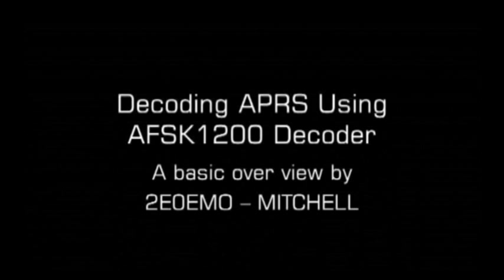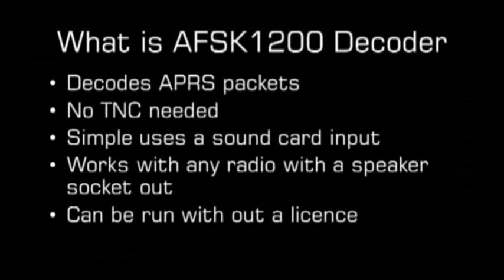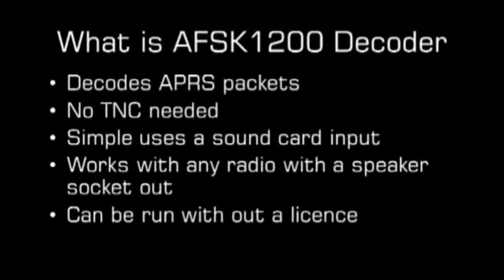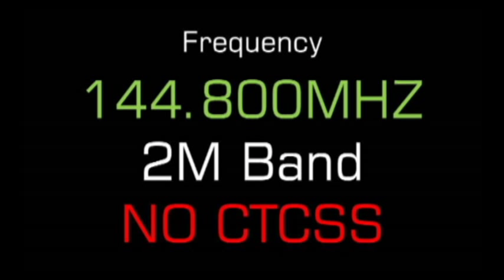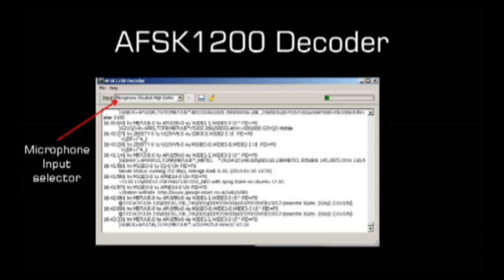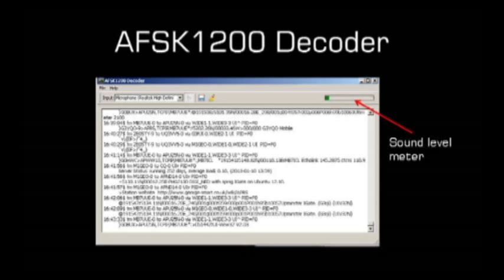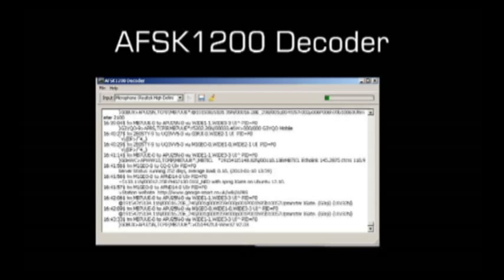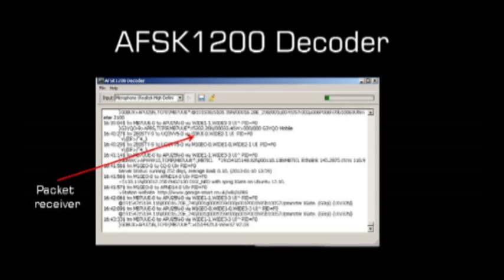Using AFSK1200 decoder for APRS decoding. Ham Radio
This is a basic presentation of how to use the AFSK1200 packet decoder for APRS. This software is great for testing to see if you are able to pick up APRS where you live. This software is used with the amateur band.

I am not very good at presentations so please bare with me on this.